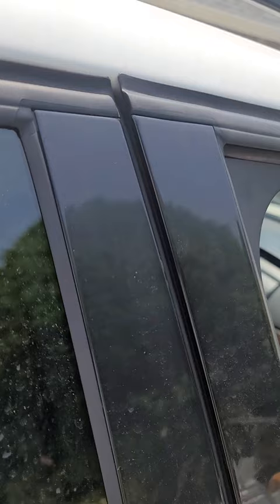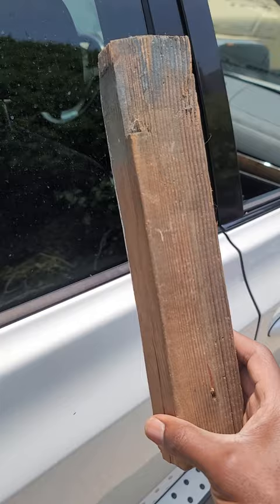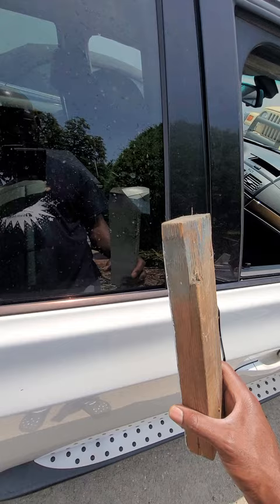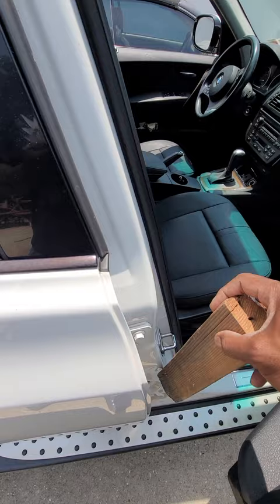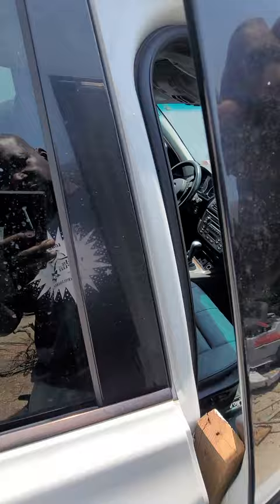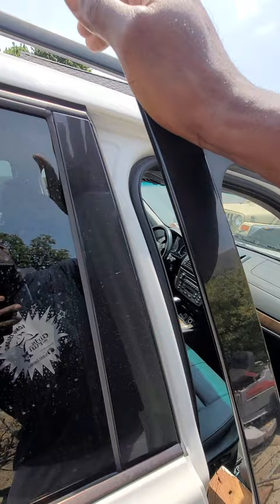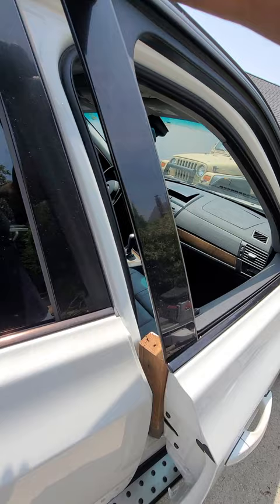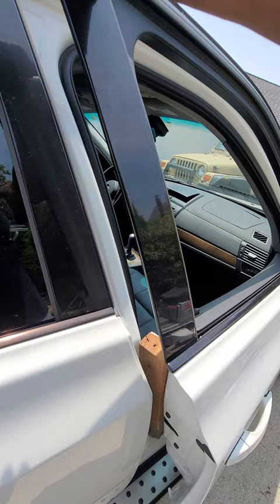How to Repair a Bent Car Door After Lockout Quick Fix! MrSettin007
Locked your keys in the car and had to bend the door open? In this unconventional video, we're unveiling a unique approach to fixing a bent car door. Say goodbye to complicated techniques and let's think outside the box! Watch as we demonstrate this innovative method step-by-step, saving you time and frustration. Sometimes adjusting the door isn't possible, so we're sharing a quick way to bend it back into shape. Remember to inspect the hinges before attempting this fix. CarDoorFix DIYCarRepair"